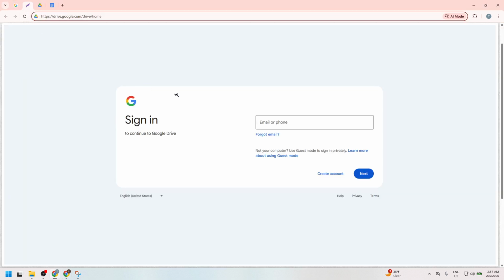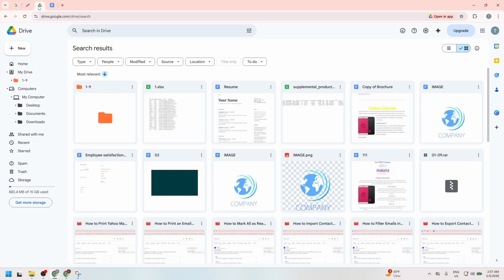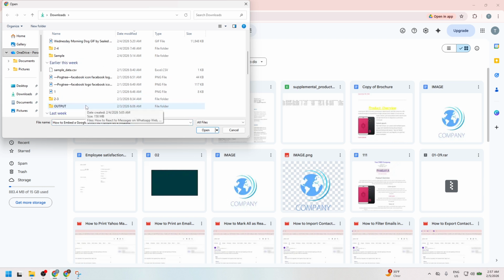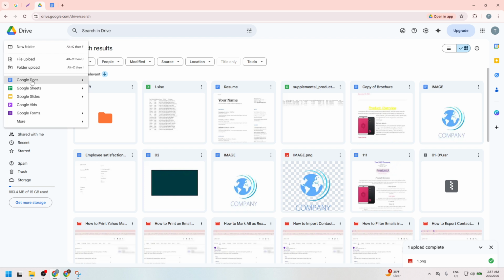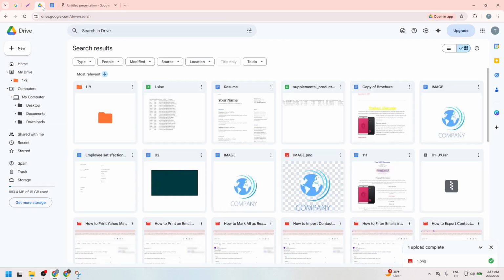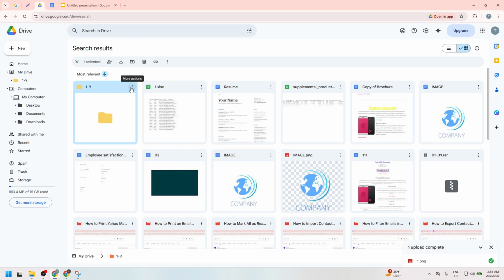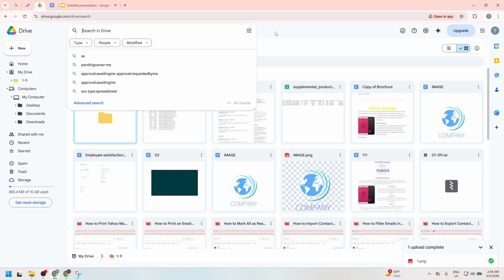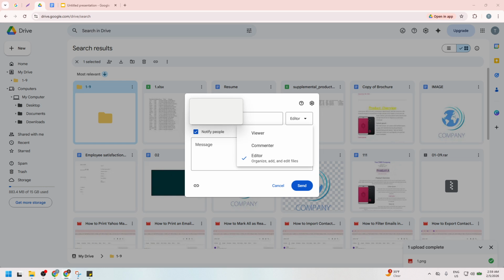How to Use Google Drive [2026 Full Guide]